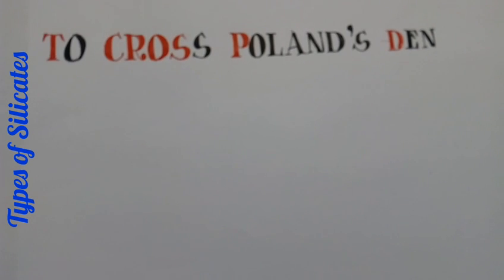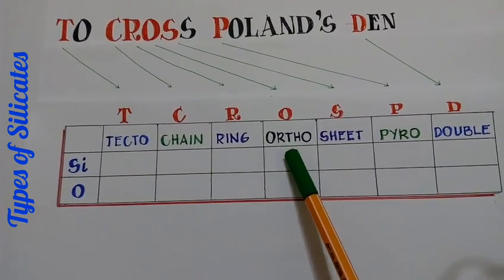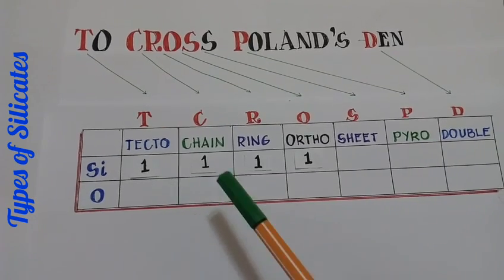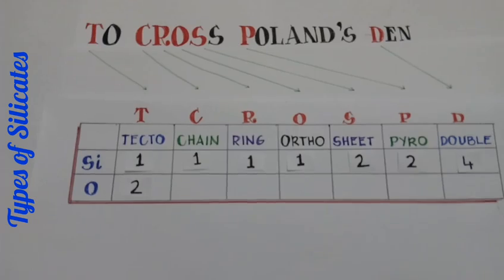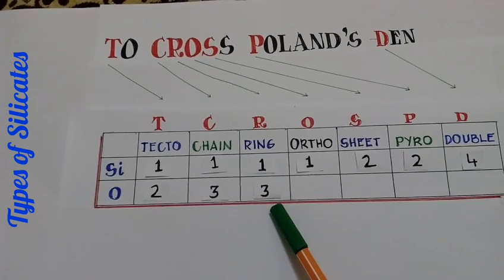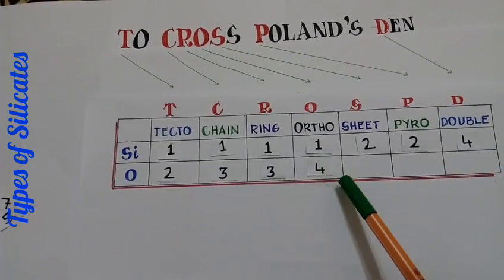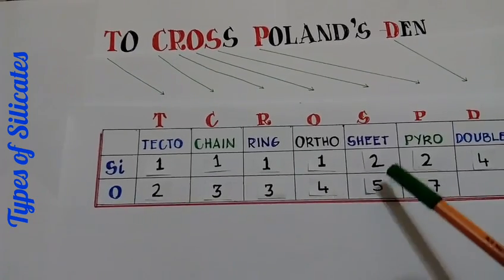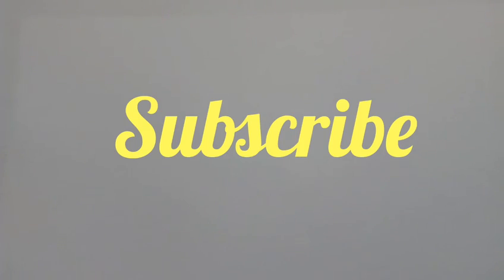Funny Tricks to remember Types of Silicates - trick to remember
I have described a way by which you can memorize all the types of Silicates with minimum effort.